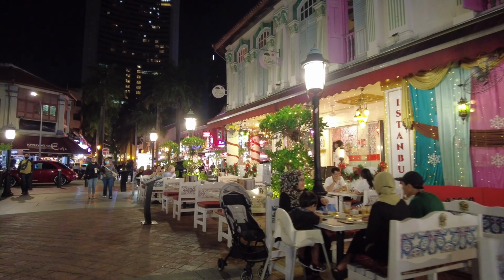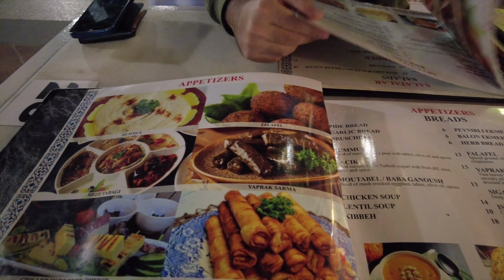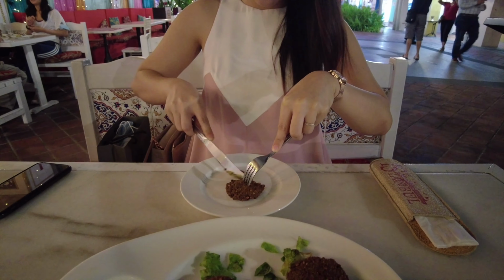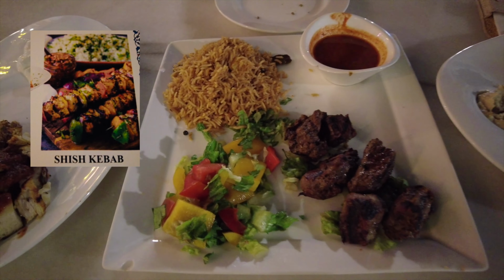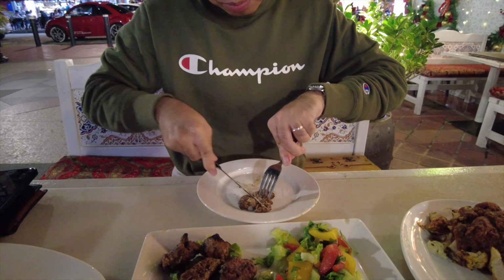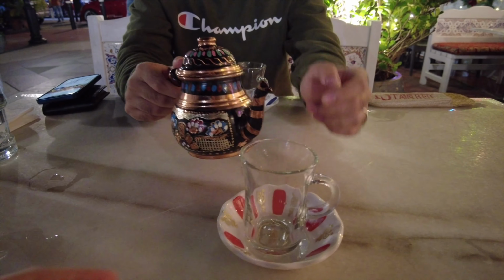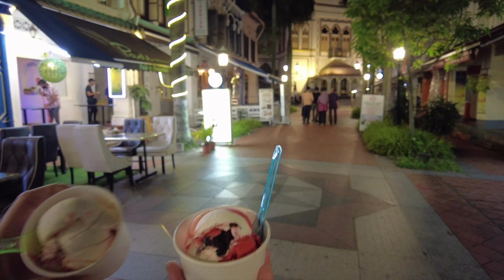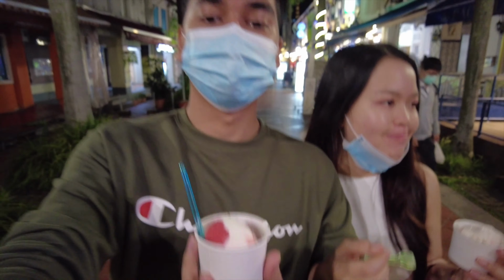Where to Eat in Haji Lane | Arab Street Singapore? - Amazing Turkish Foods and Street Art!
In this vlog, we explored around Haji Lane & Arab Street at night for Turkish Foods Hunt.

Haji Lane is in the Kampong Glam neighbourhood of Singapore. Young people frequent the shophouses along this lane for the independent fashion boutiques and Middle Eastern cafes.

Arab Street is the name of road and neighbourhood in Singapore. There are two explanations behind the name. The first one is that the area was owned by an Arab merchant, Syed Ali bin Mohamed Al Junied and that it was the site of an Arab kampong, hence the name Arab Street.